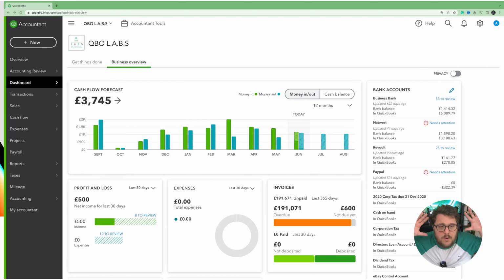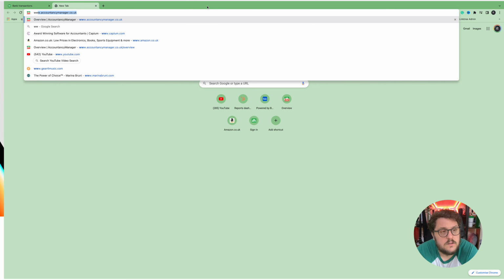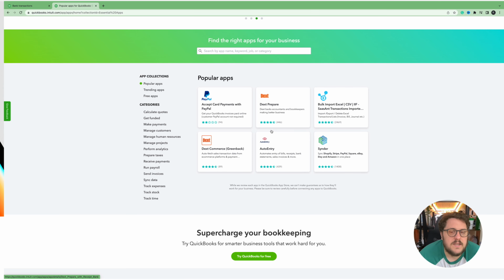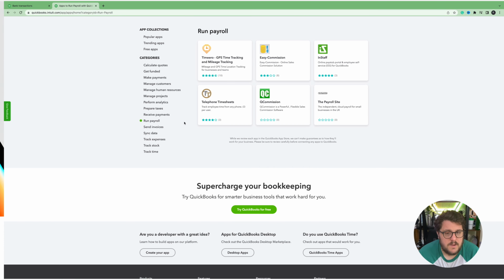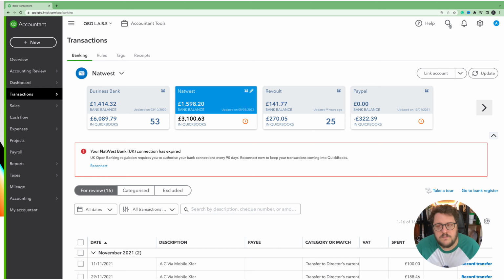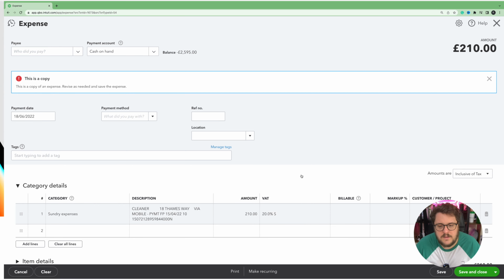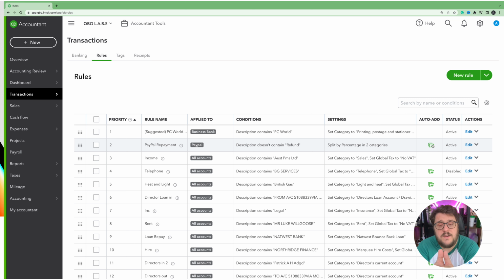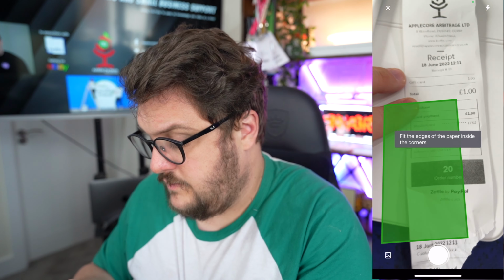5 ways to make the most our of QuickBooks Online!